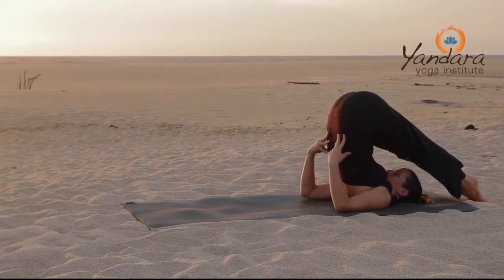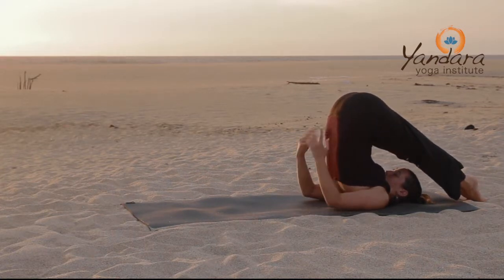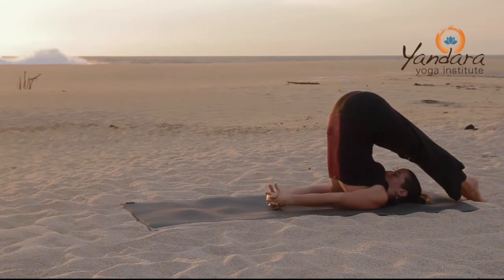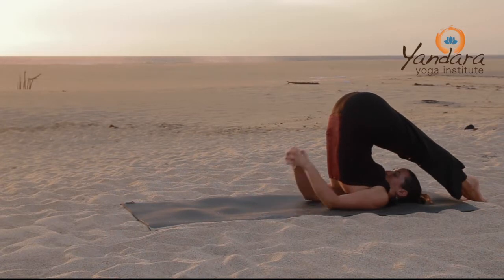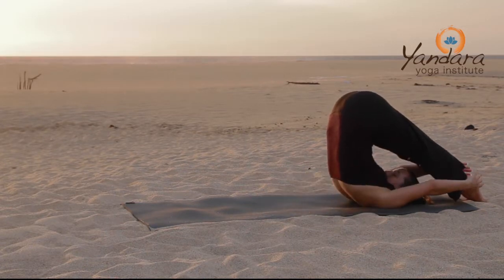Halasana | Plow Pose by Allison Eaton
Here, Yandara's own Allison Eaton demonstrates Halasana or the Plow Pose.
For more in-depth information about Halasana or the Plow Pose, please